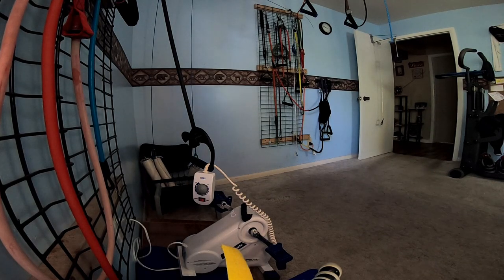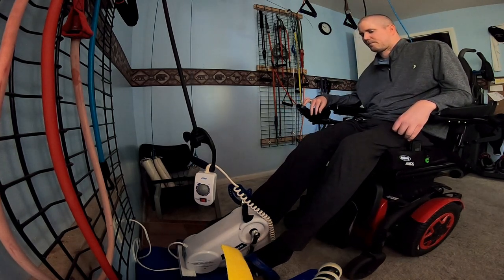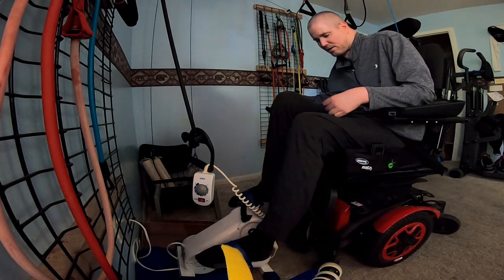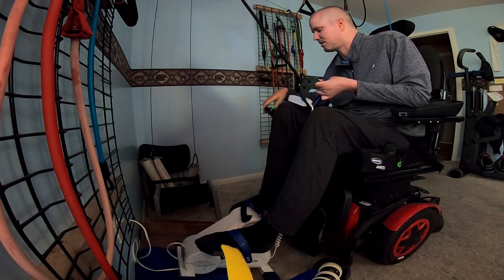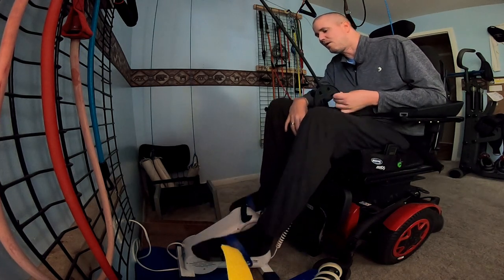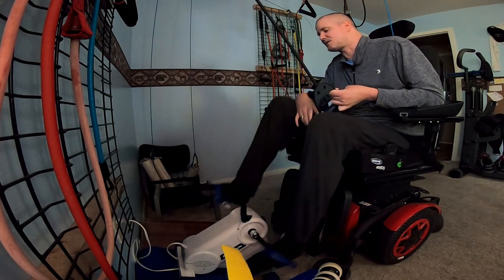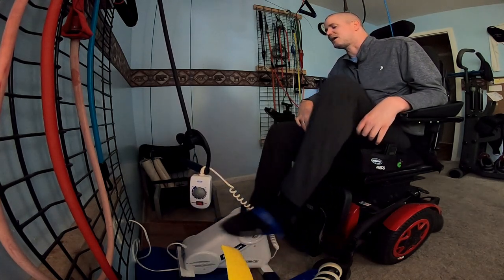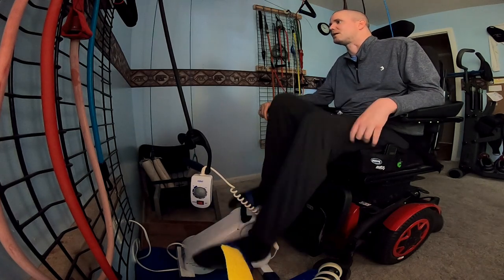Quadriplegic vlog, exercise peddlar. Bicycle motion moves your legs. Incomplete spinal cord injury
Quadriplegic vlog, exercise peddlar. Bicycle motion moves your legs. C2 Incomplete spinal cord injury.

Exerpeutic Motorized Leg and Arm Pedal Exerciser Mini Exercise Bike with Bonus Mat
on Amazon